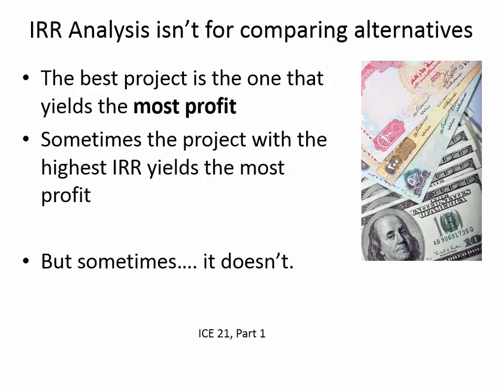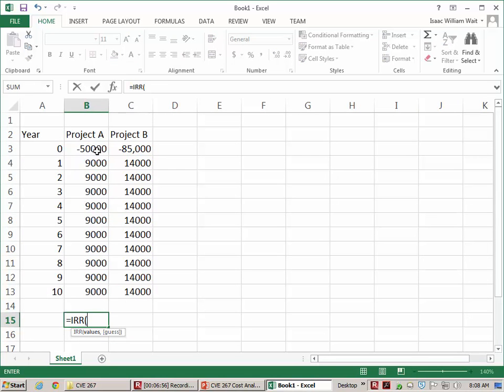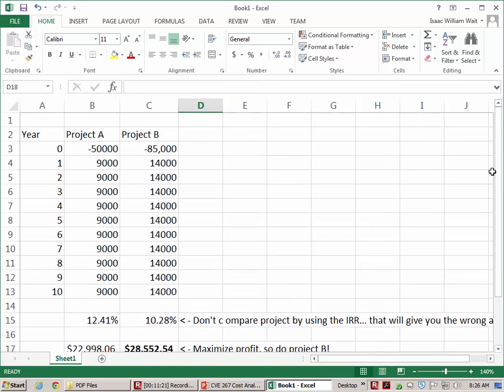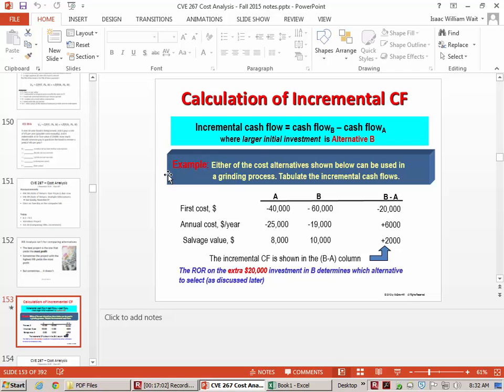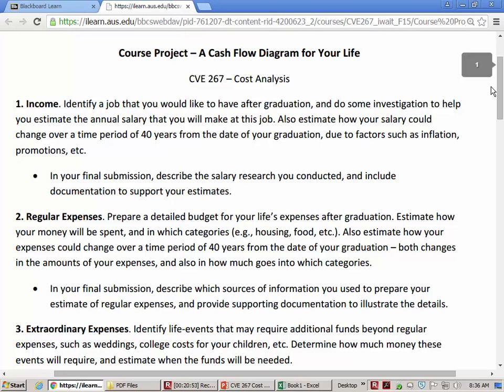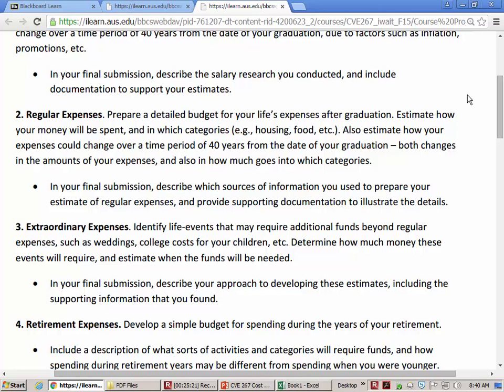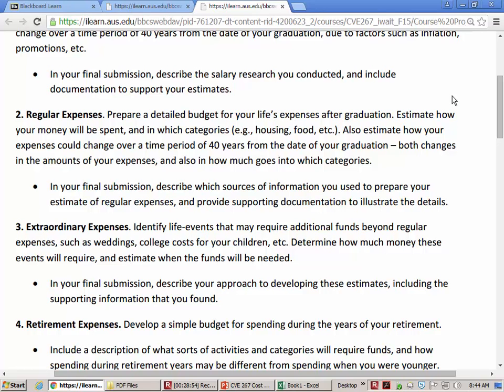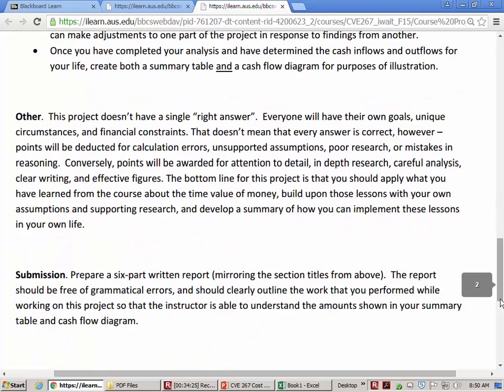CVE 267 - Class 21 (Comparing IRRs; Project) 1 Nov 2015